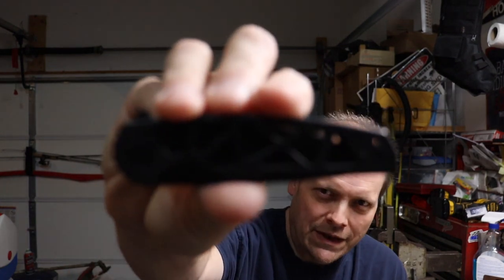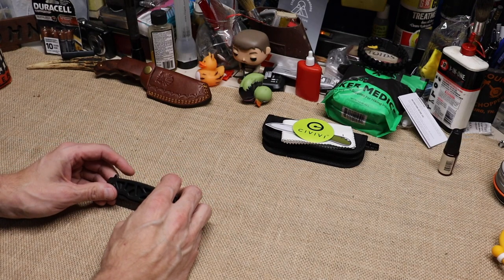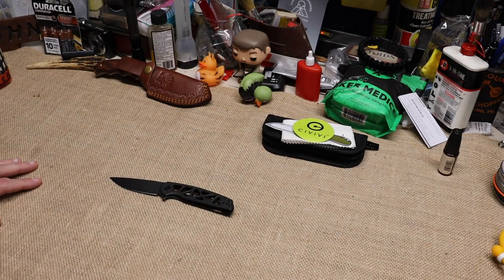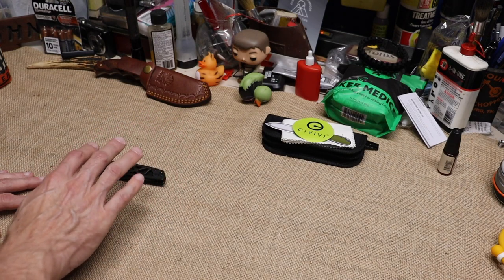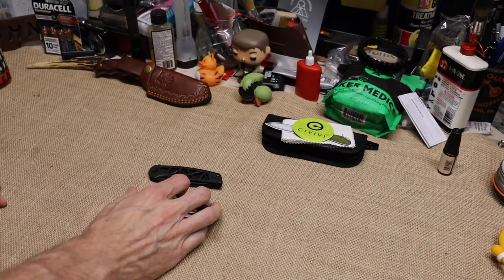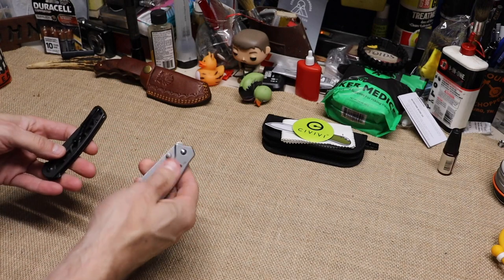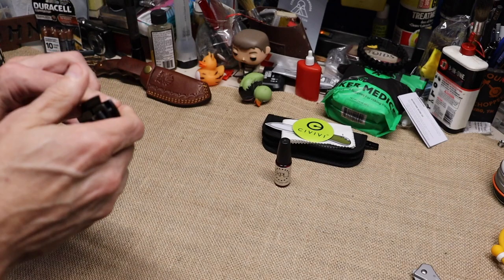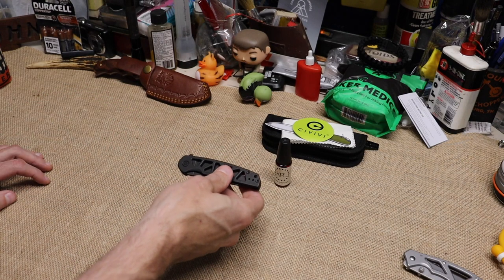Civivi Perf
In this video, we take a look at the new Civivi Perf and compare it to another knife by another brand and where I think Civivi got it right.

EDC Gear I recommend

Amazon Link
Nomadic Gear Backpack Clip

Other Cameras used
Canon SL3
Gopro Hero Black 5 & Sessions 4